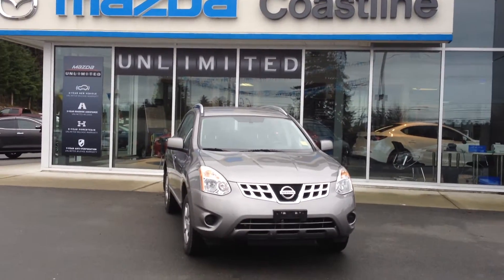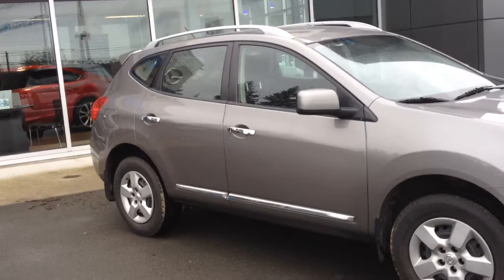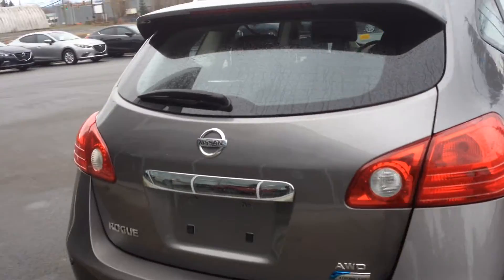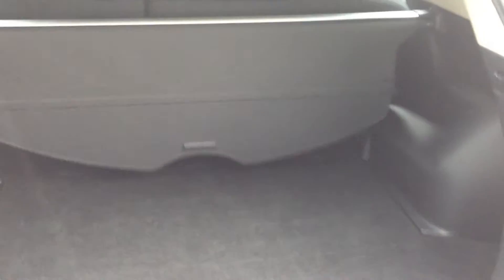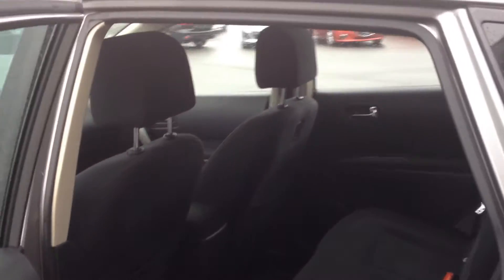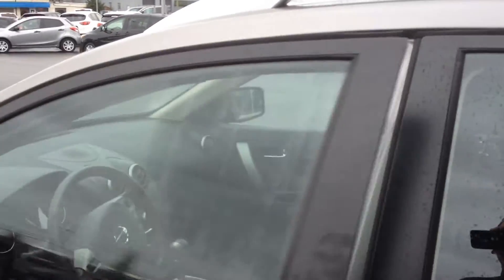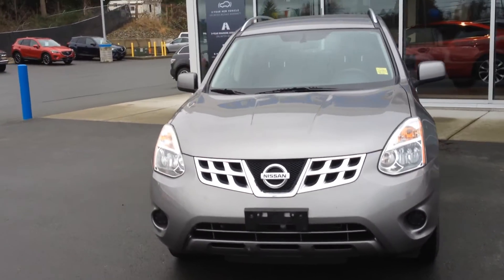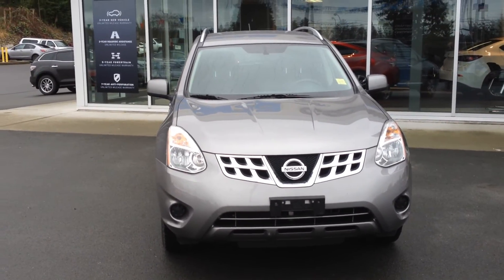2011 Nissan Rogue